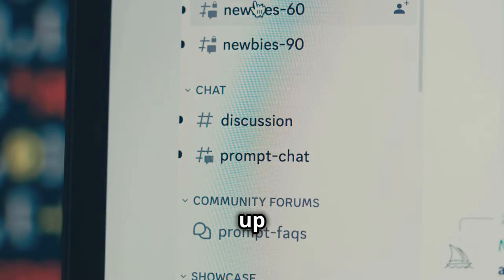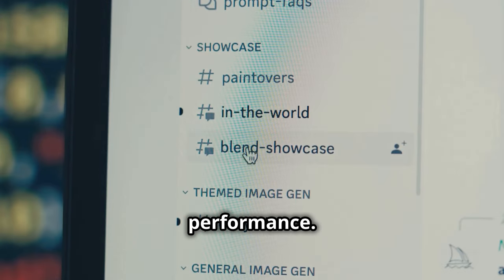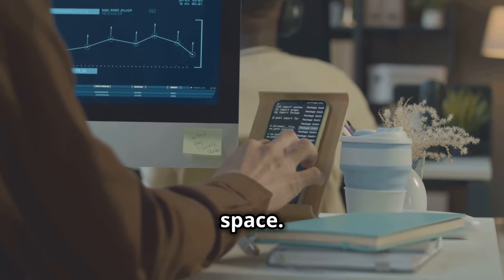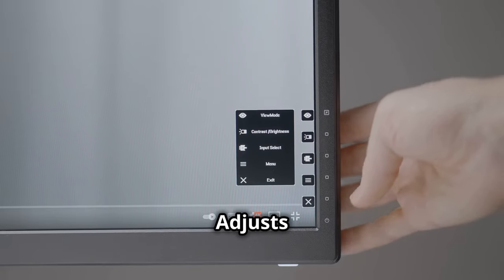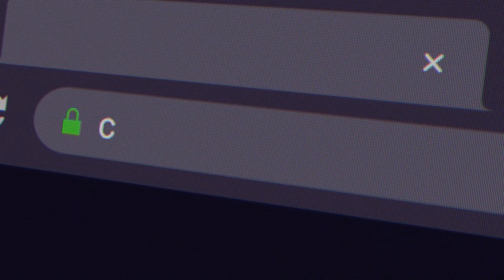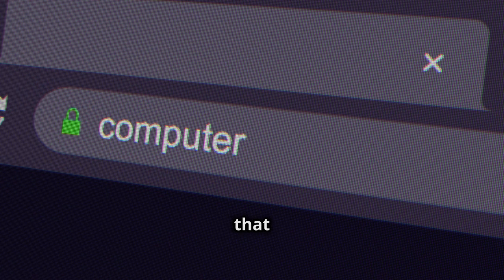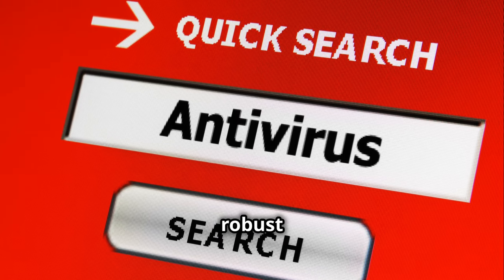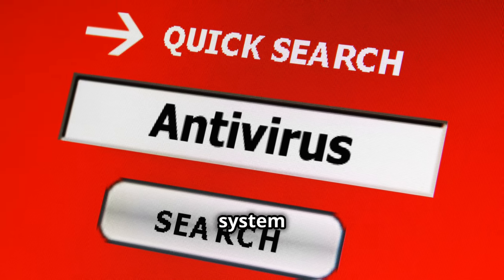2024's BEST Windows Utilities You Never Knew Existed!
2024's BEST Windows Utilities You Never Knew Existed!

🔧 Welcome to TechyGeeksHome! Your go-to source for technical support and troubleshooting guides.

In this video, we’ll provide you with practical tips and step-by-step instructions to help you navigate your tech challenges with ease. 💻✨

💬 Share your thoughts or questions in the comments below - we love hearing from you!

Chapters
00:00 - Introduction
00:48 - CCleaner
00:52 - WinDirStat
00:58 - F.lux
01:03 - Everything
01:08 - BitDefender
01:16 - PowerToys